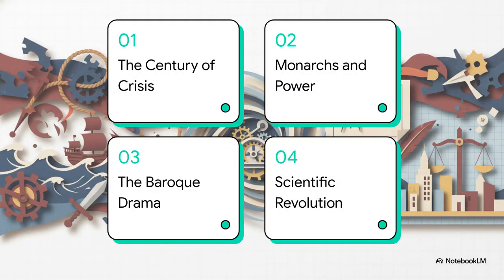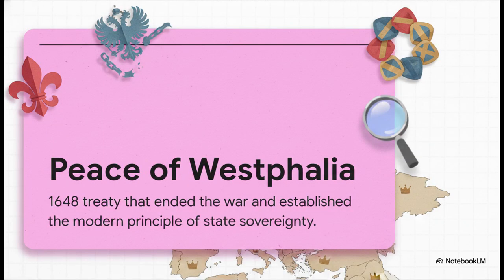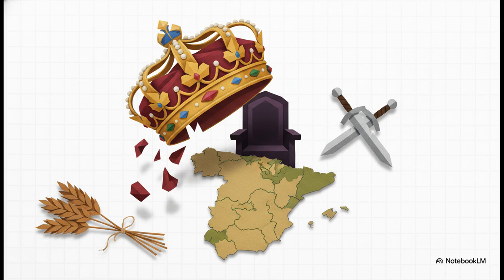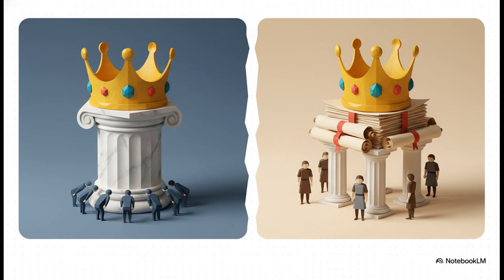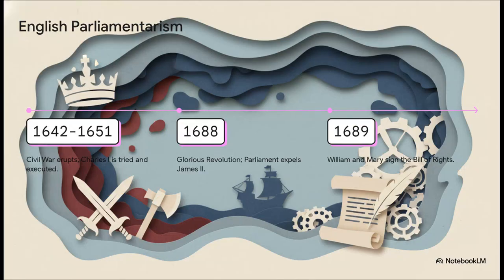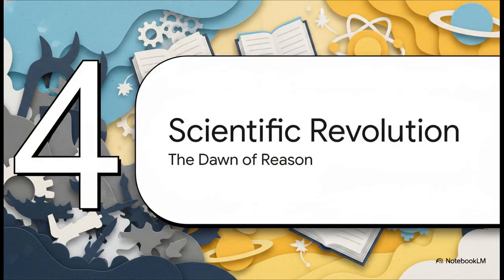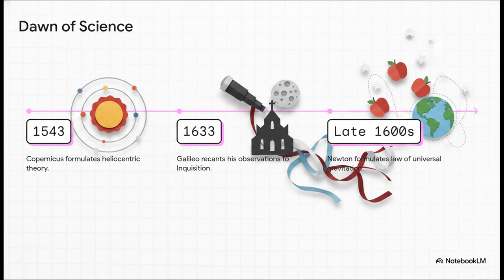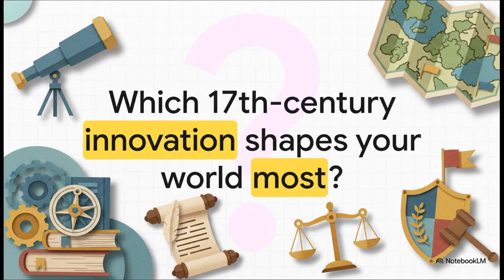The 17th Century Crucible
Introducción al siglo XVII en inglés.